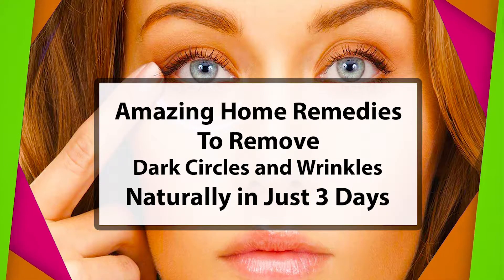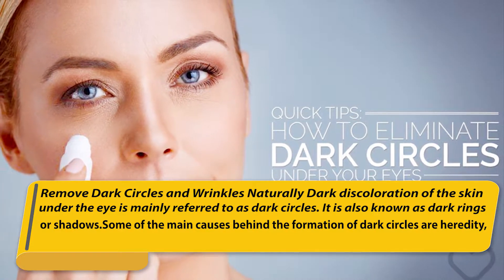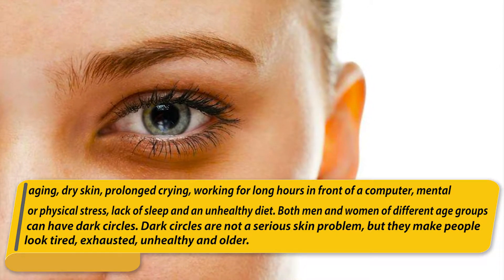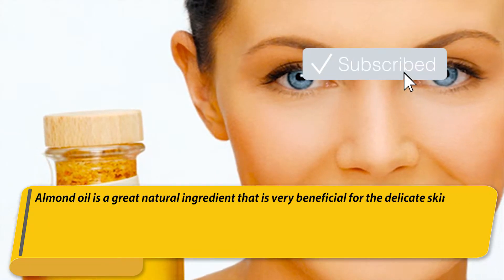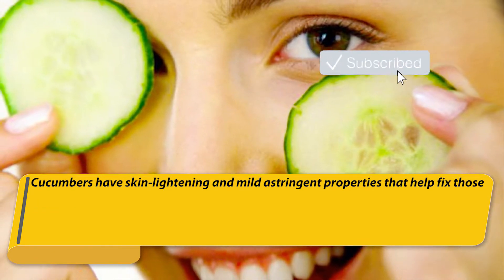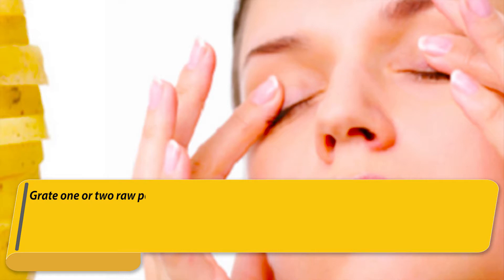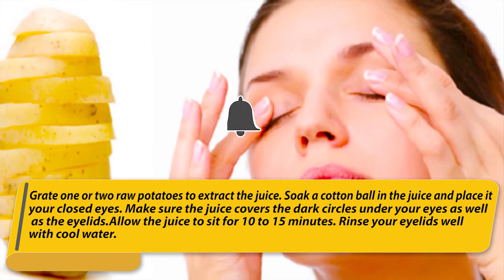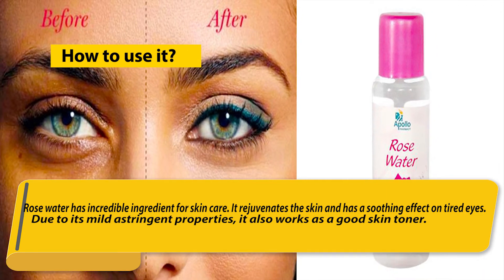Amazing Home Remedies to Remove Dark Circles and Wrinkles Naturally in Just 3 Days- Healthy Ways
Amazing Home Remedies to Remove Dark Circles and Wrinkles Naturally in Just 3 Days

It is also called dark circles or shadows. Some of the main causes behind the creation of black circles are heredity, Aging, dry skin, prolonged crying, doing work for long hours in front of a personal computer, physical or psychological stress, insufficient sleep and a poor diet.
Both people of diverse age classes could have black circles.
Dark circles aren't just a severe skin problem; however they also make people look tired, tired, older and unhealthy.
You can very quickly eliminate unsightly shadows under your eyes utilizing several simple home treatments.

Here are theBest ways to get rid of dark circles fast.
1. Almond Oil
Almond oil can be an excellent all-natural ingredient that's truly good for your delicate skin around the eyes.
Regular use of coconut oil can help fade out your under eye circles.
In addition to coconut oil, then you may use Vitamin E oil to dispose of dark circles under your eyes.
2. Cucumber
Cucumbers possess skin-lightening and moderately astringent properties which help mend those raccoon eyes naturally.
Plus, they also possess a soothing and soothing effect.
Cut a brand new lemon into thick pieces and chill them in the fridge for half an hour.
Put the pieces onto the affected skin area for around ten minutes. Wash the area with plain water. Repeat two times per day for approximately a week or two.
3. Raw Potato
Grate two or one raw berries to extract the juice. Soak a cotton ball and set it on your eyes.
Allow the juice to sit down for 10 to 15 minutes. Scrub your eyelids well. Repeat a couple of times per day for a couple weeks.
4. Rose Water
Rose water contains incredible ingredient for skincare. It includes a calming influence on eyes also exfoliates your skin.
Due to the mild astringent properties, in addition, it works like a fantastic skin toner.
5. Curb the Salt
Put down this salt-shaker! Water will get its own way out of portions of one's body which can be packed with sodium.
The area around the eyes is really a prime case. That a dinner filled with salt leads to morning after puffiness.